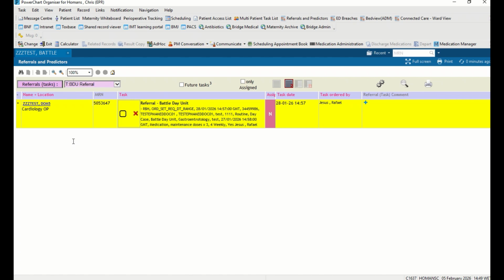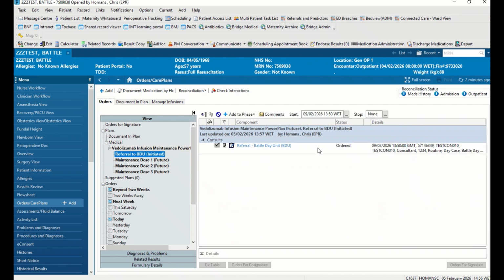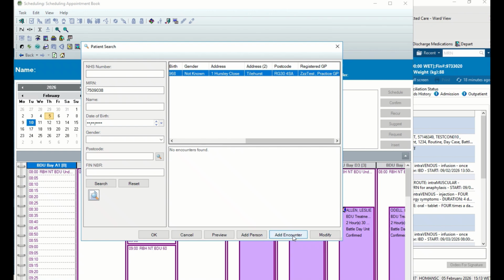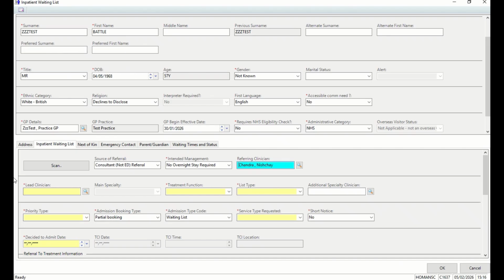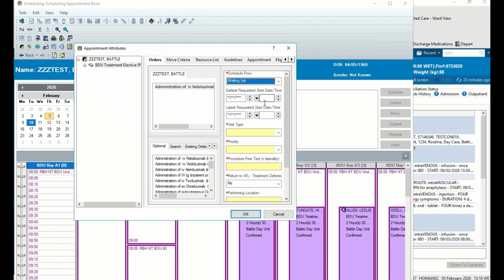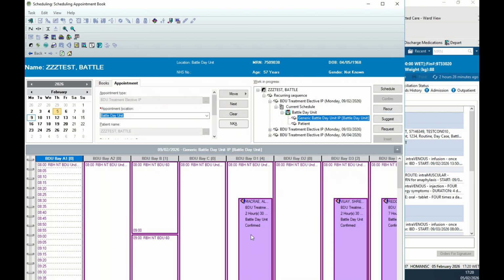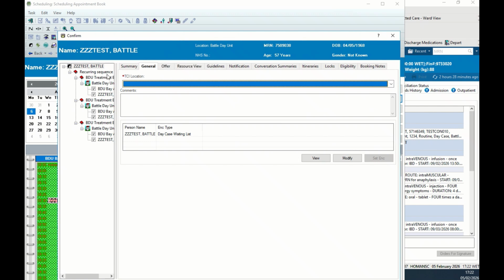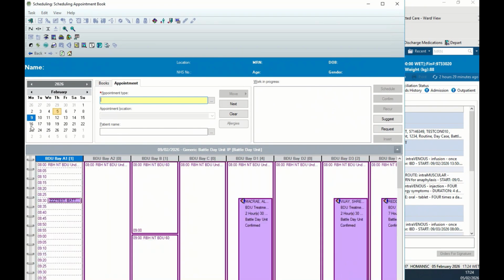BDU Staff Future PowerPlan Scheduling